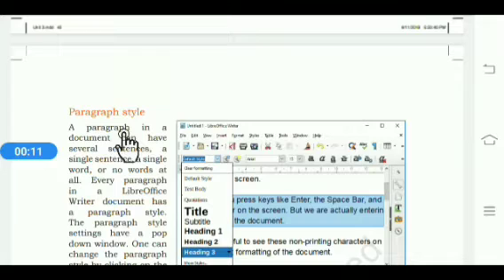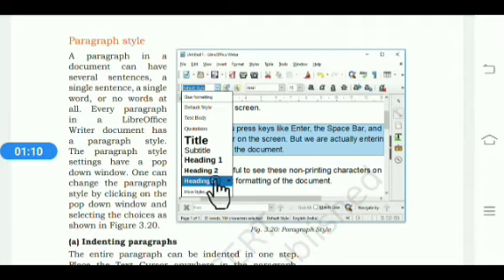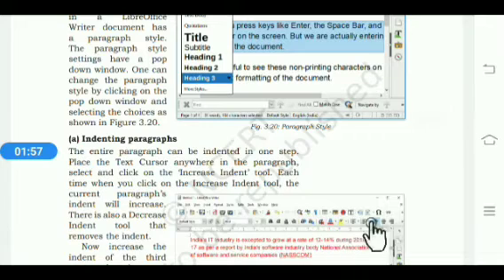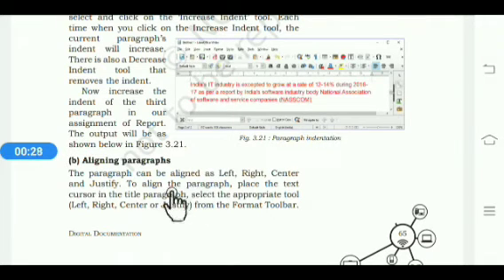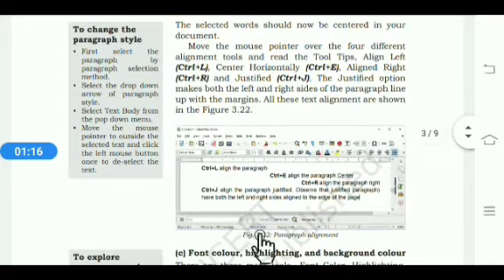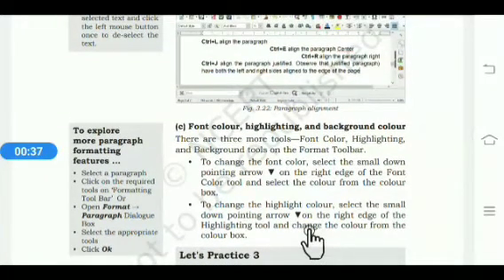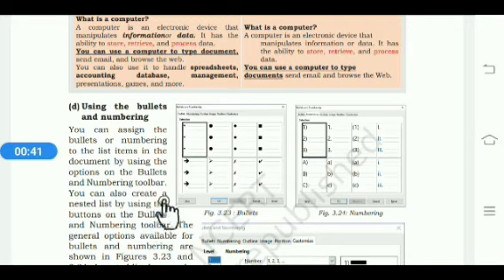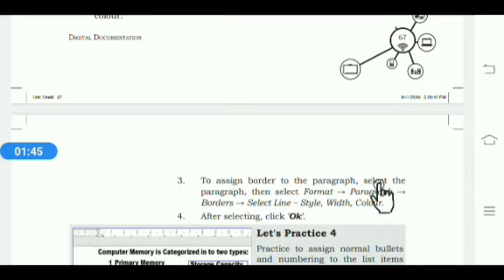Class 9 Information Technology 11-05-2020